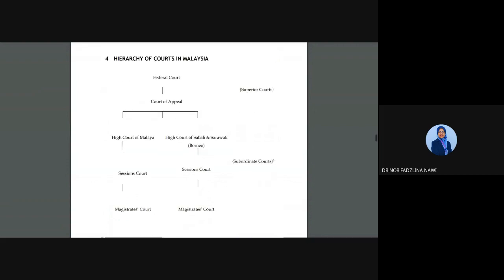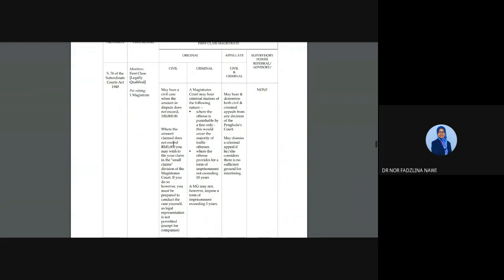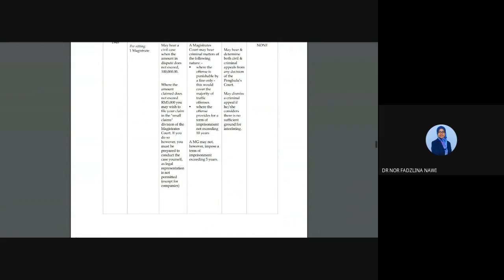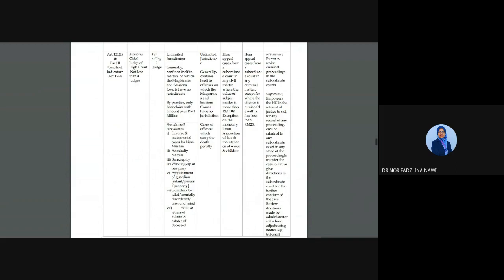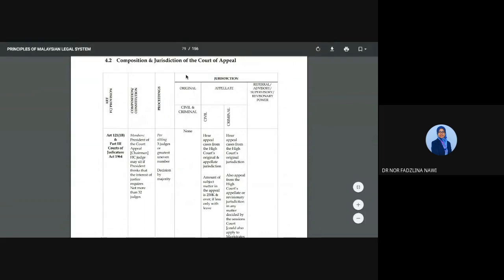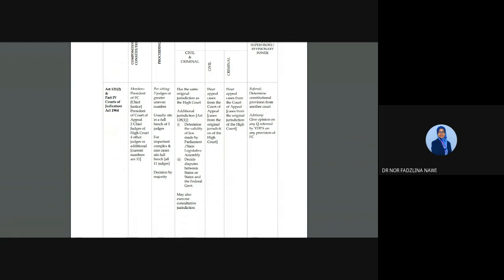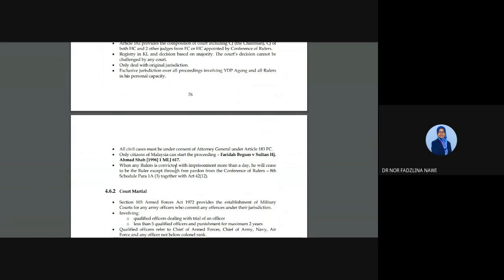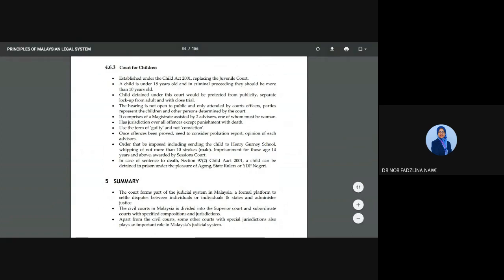Malaysian Judicial System (LAW445)